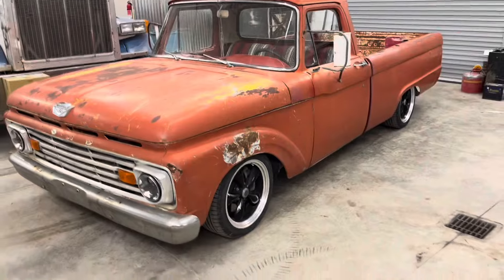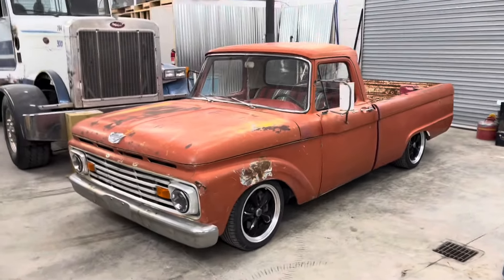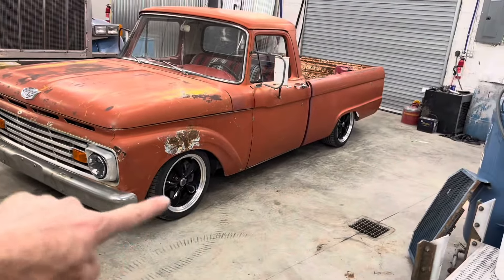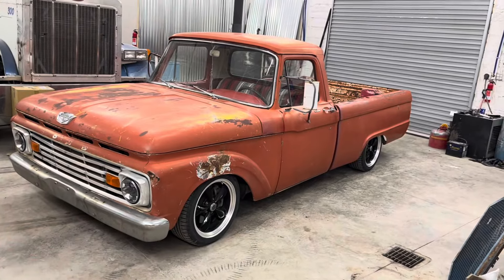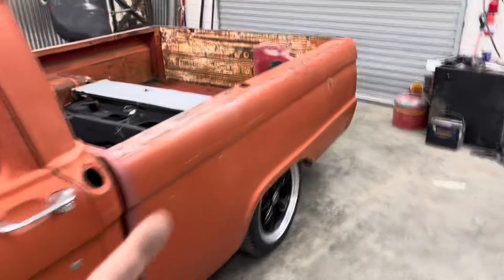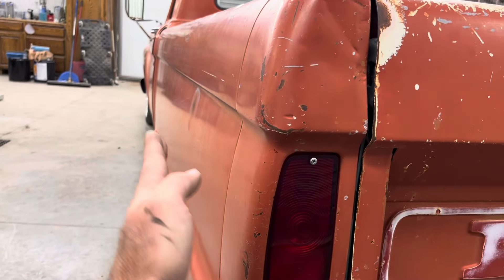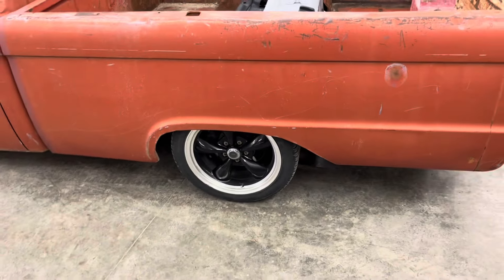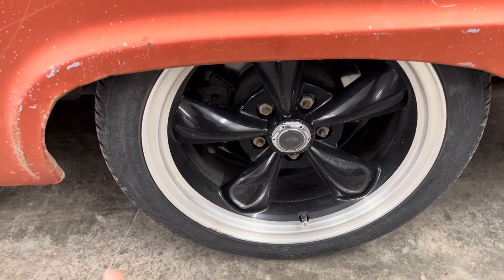Crown vic swap 65 f100 update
In this video we just talk about the update on my daily driver and the things I like and don’t like about the truck